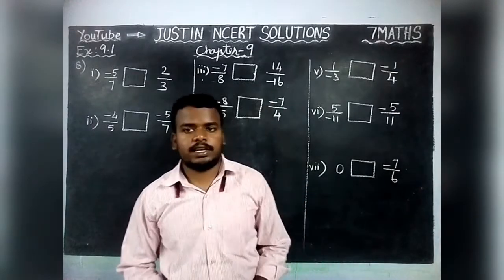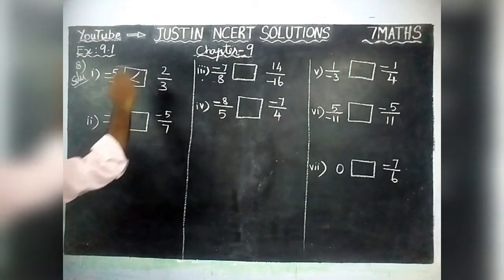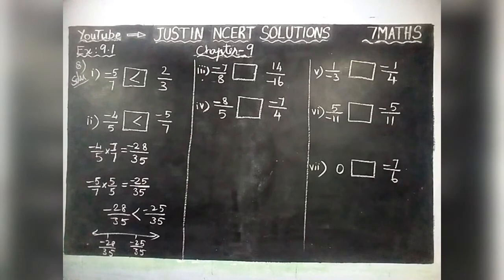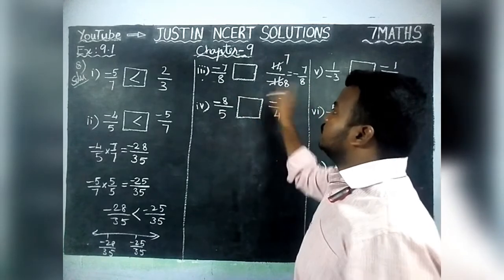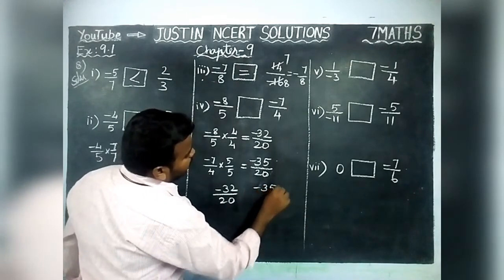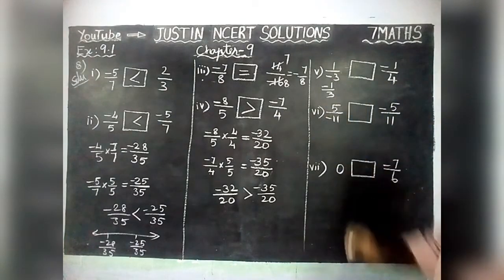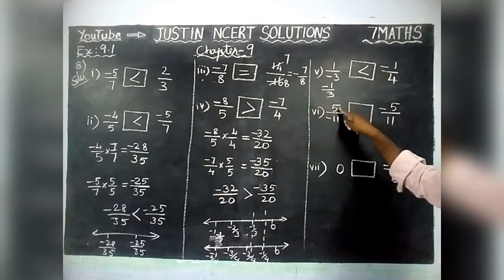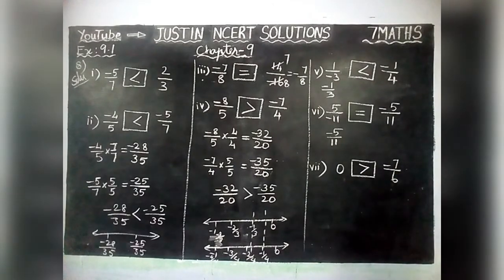Chapter 9 Ex.9.1 Q.No.8 | Class 7 Maths Chapter 9 Rational Numbers | JUSTIN NCERT SOLUTIONS